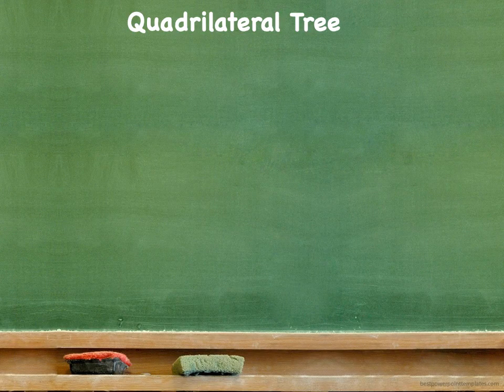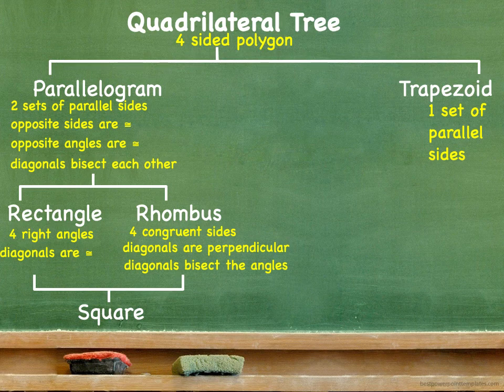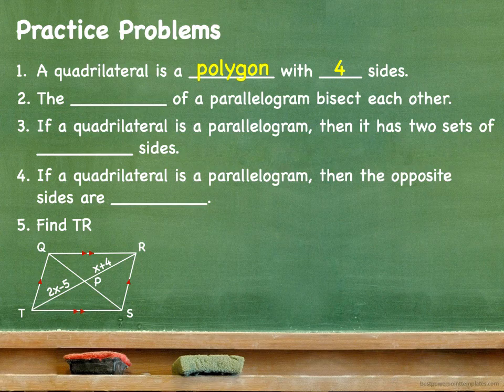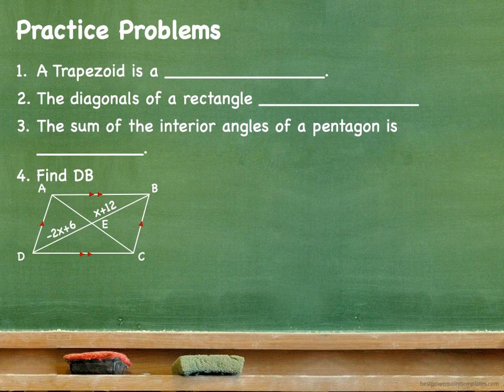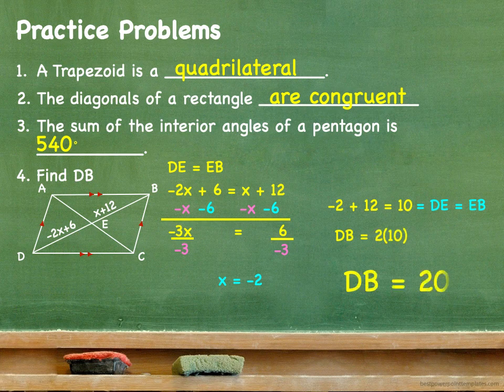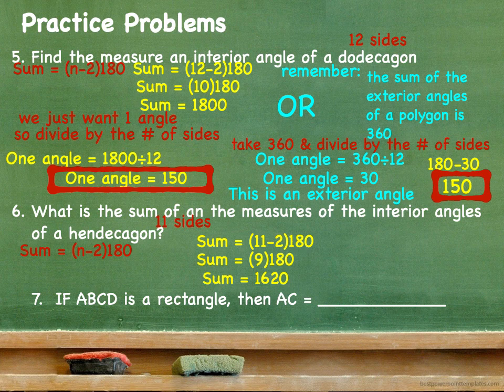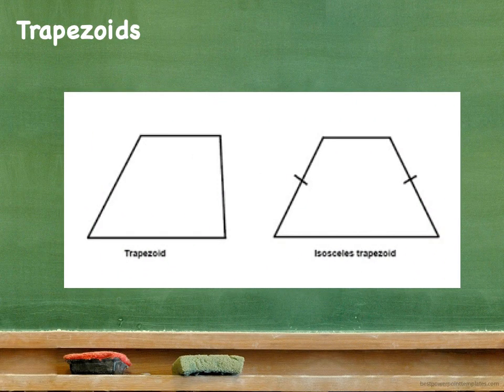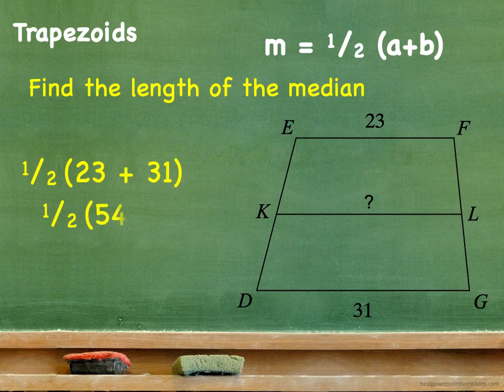Quadrilateral Tree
Quadrilaterals and their properties